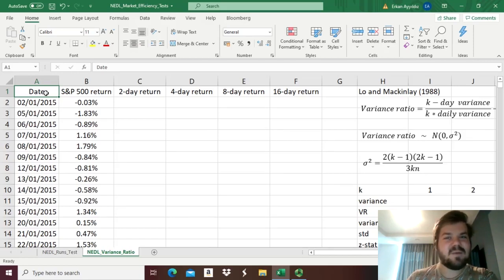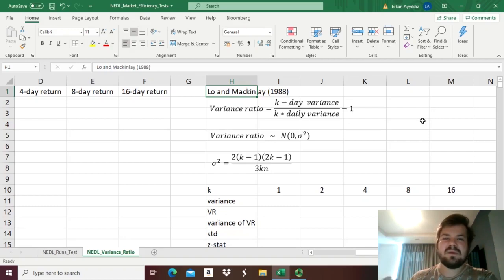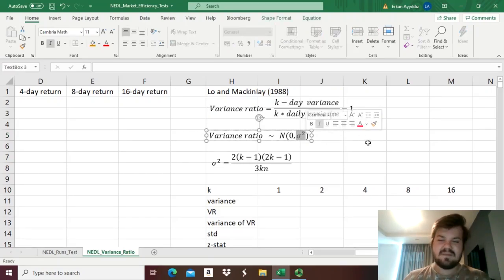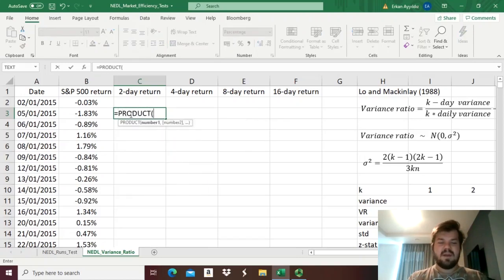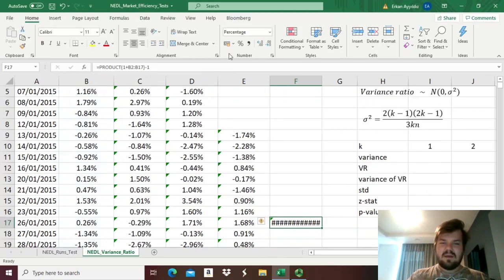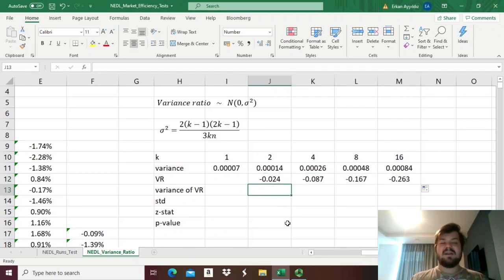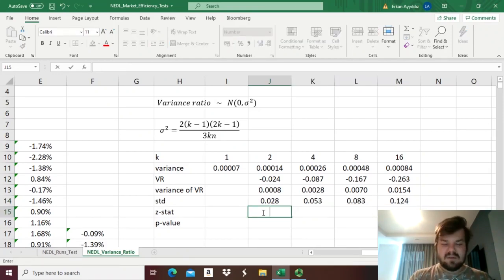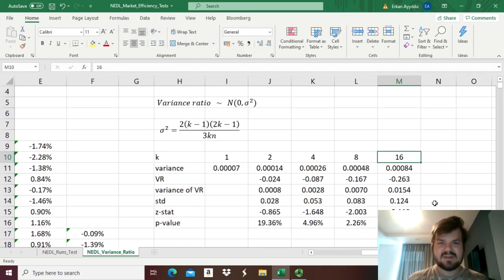Do stock returns follow random walks? - Variance ratio test (Excel)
Do stock returns follow random walks? One of the clever statistical procedures - the variance ratio test - that have been developed by Lo and Mackinlay in 1988 applies the logic of variance scaling to test that. Today we are discussing the variance ratio test and its applications to real world data using Excel.